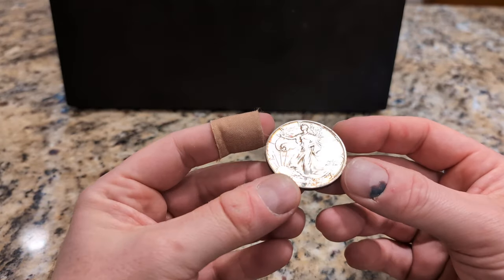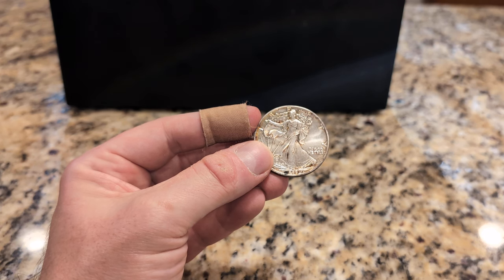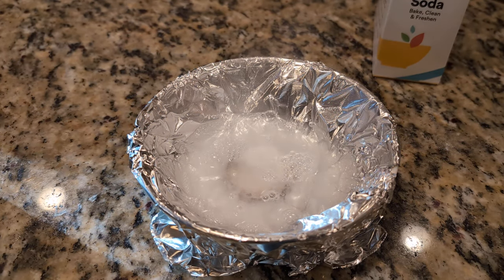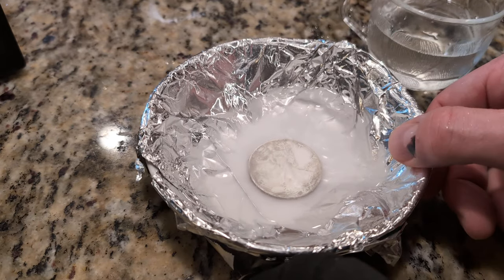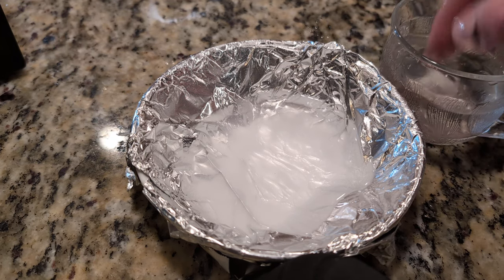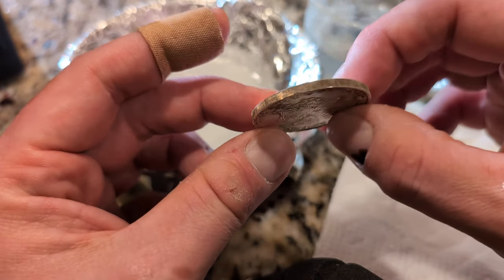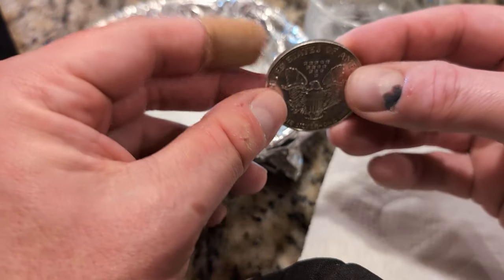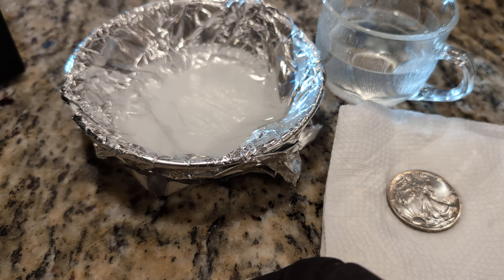Cleaning a Silver Eagle Coin? - Oh, the Horror!!😱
From 1989. Not a proof, and it's not like cleaning it affects the intrinsic value so.